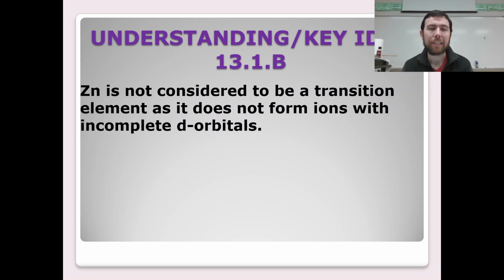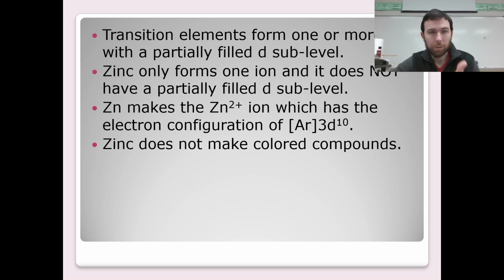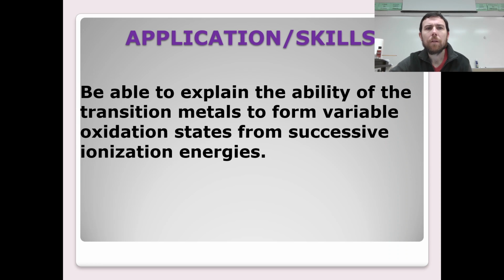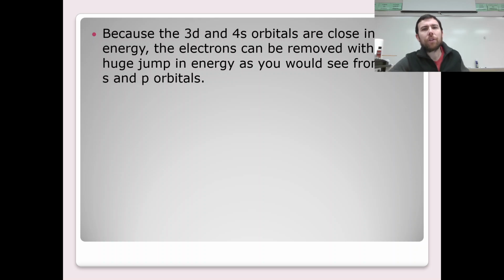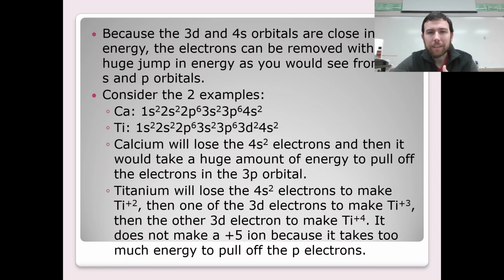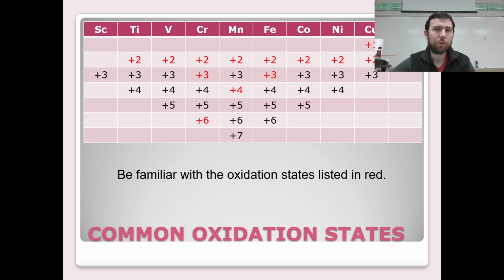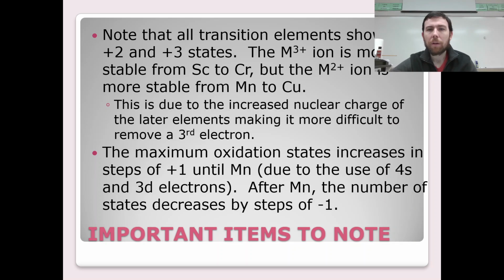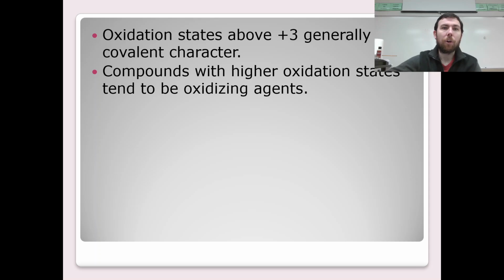Oxidation States and Transition Metals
Video that examines how the d-block electrons allow the transition metals to form multiple ions. We also examine a trend that can help us predict how many different oxidation states a transition metal can form.